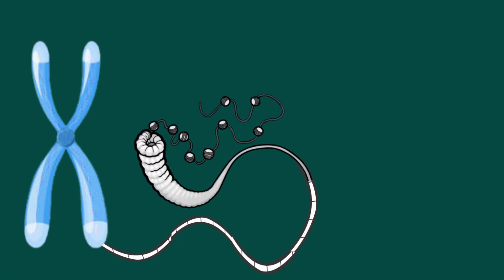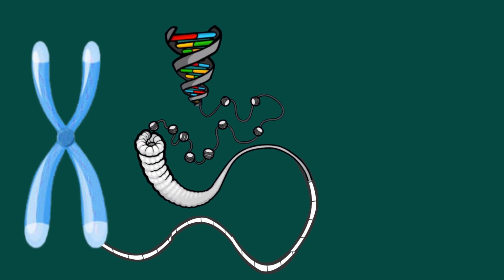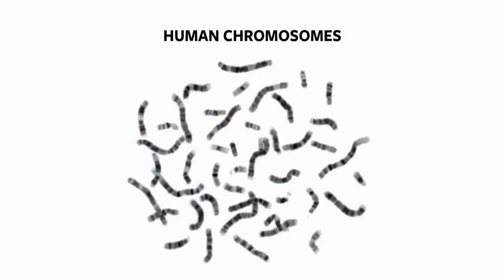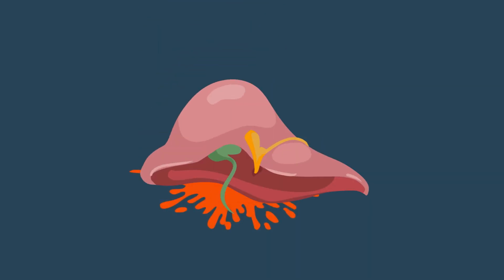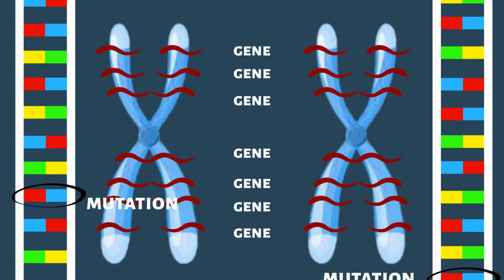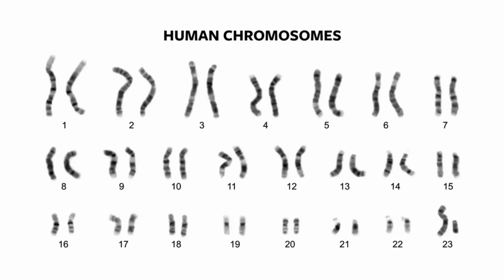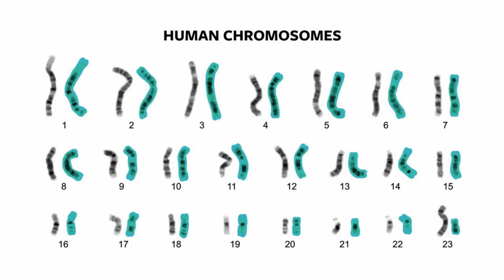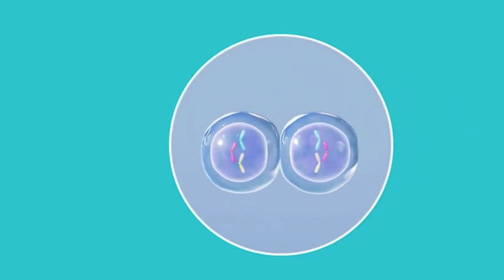What is a Chromosome | Herald Institute - ENGLISH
Imagine sipping cosmic cocktails on the moon, taking selfies with Martians, and stargazing from the rings of Saturn - talk about an out-of-this-world vacation! Forget tropical beaches, we're talking zero-gravity pool parties and interplanetary sightseeing tours. And who needs theme parks when you can ride comet roller coasters? Your vacation selfies would be the envy of the galaxy, and you'd come back with stories that'd make Earthlings green with envy. So, grab your spacesuit and prepare for an epic adventure beyond your wildest dreams - because the vacation of a lifetime is waiting... in outer space!

Herald Institute - ENGLISH